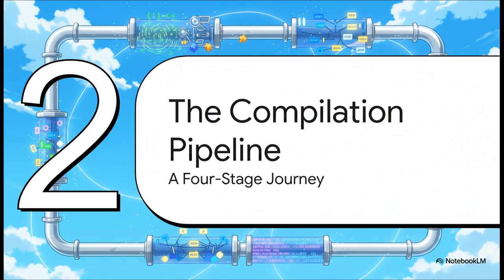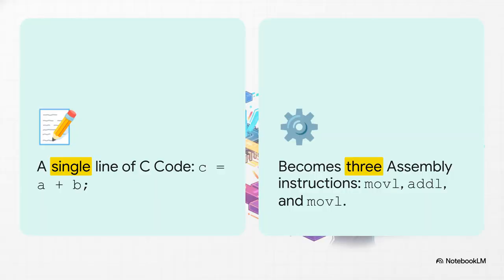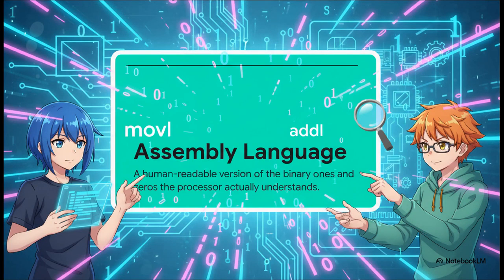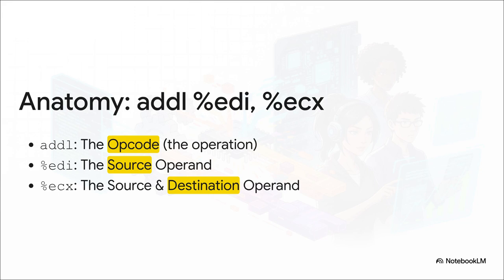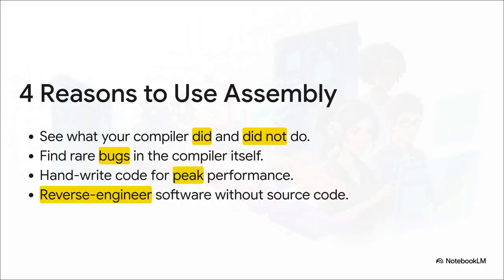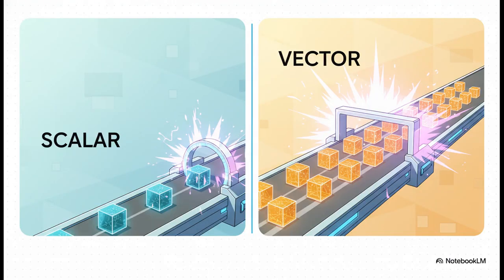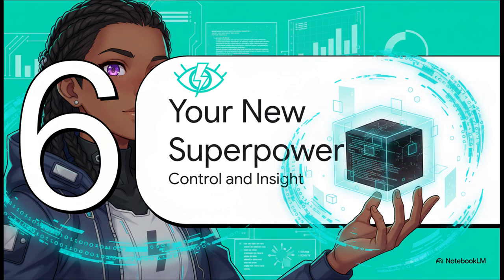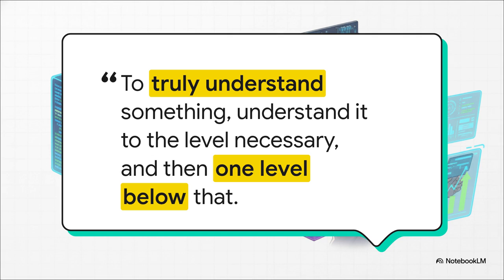What Happens When You Hit Compile?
Ever wondered about the magic behind your programs? This video pulls back the curtain on how a compiler works, taking your source code and making it an executable file. We'll explore the fundamentals of low level programming and assembly, crucial for any aspiring software engineering professional interested in computer science explained. This is essential coding knowledge for understanding the machine!